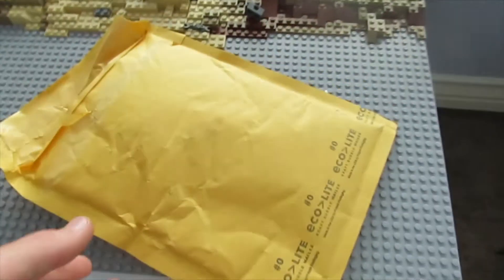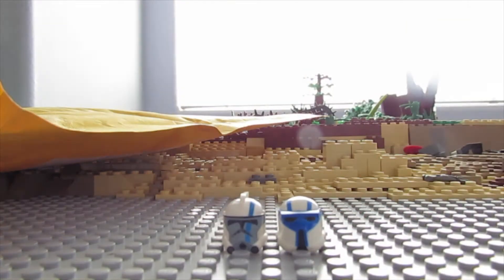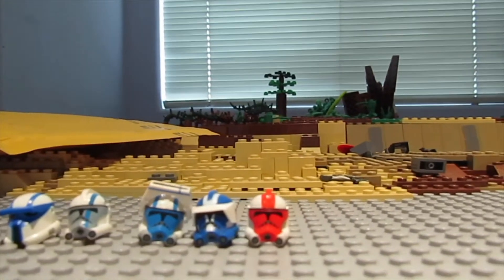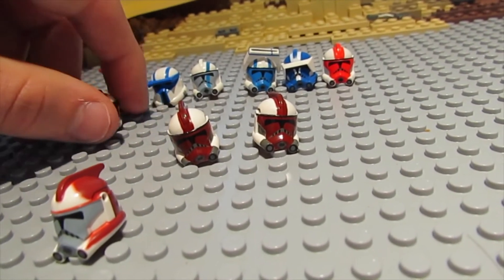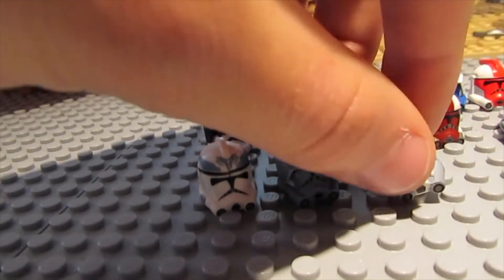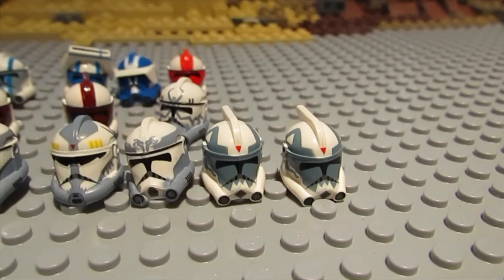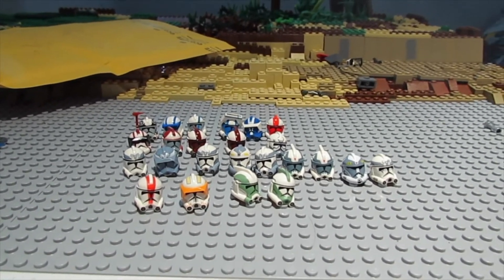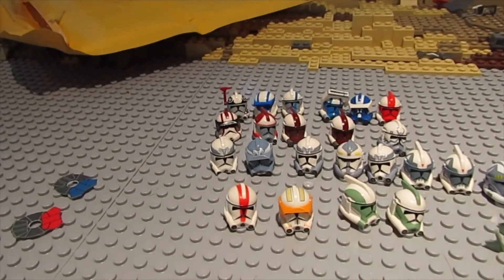GIGANTIC LEGO CLONE ARMY CUSTOMS HAUL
EPIC CAC HAUL! THANKS TO THE FELLAS AT CAC for hooking us up with some sweet helmets!